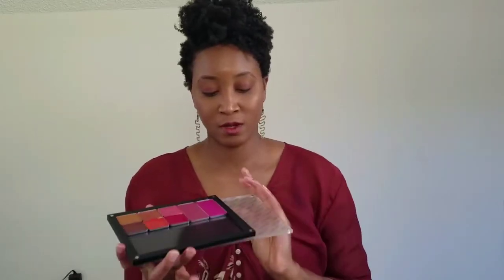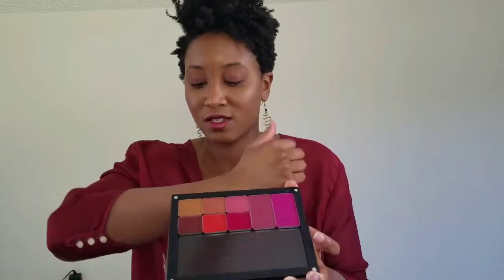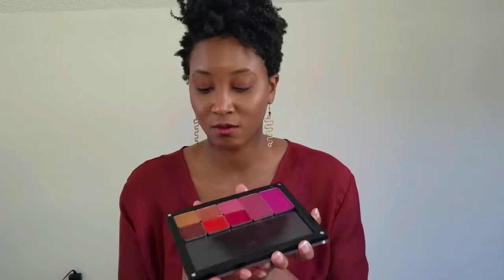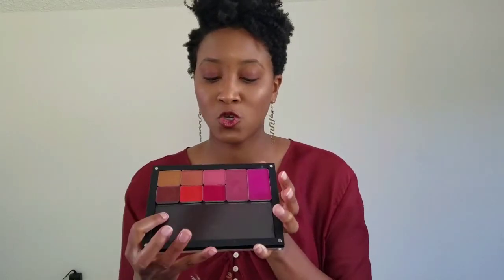Inglot Cosmetics Review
My updated review of Inglot and their Freedom System products.

Featuring:

Flexi Palette
Eyeshadow - 300, 615, 614
Blush - 63, 124
Lipstick - 22, 37, 511